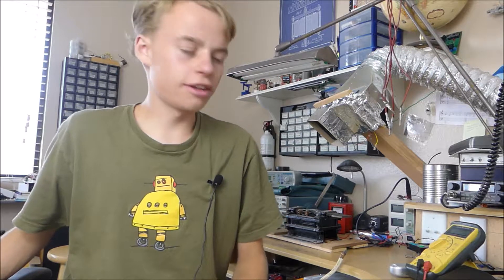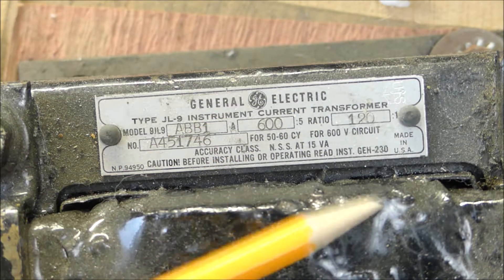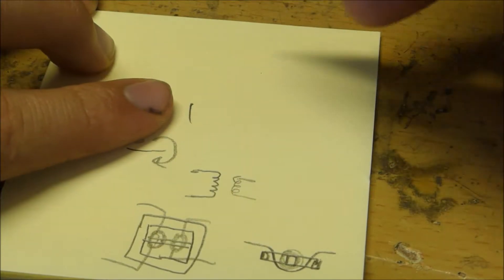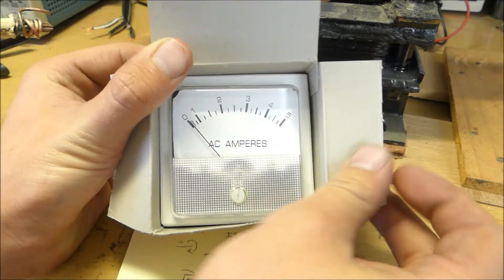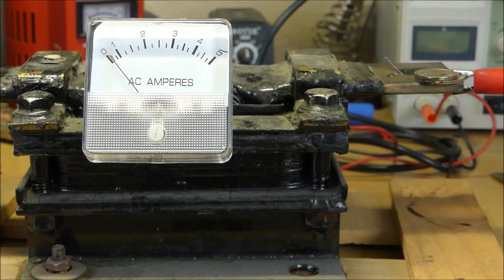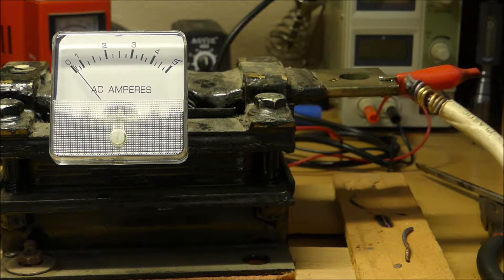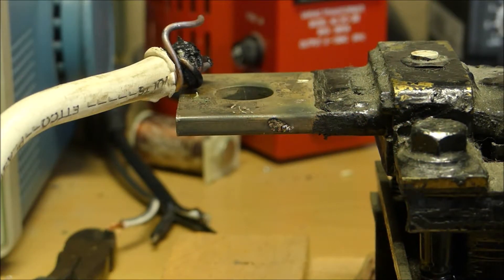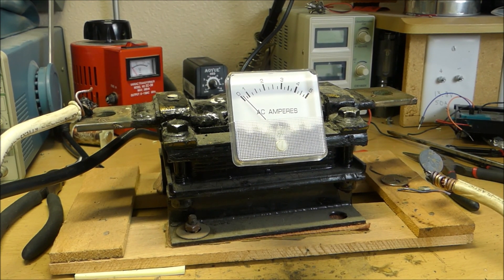Using a Current Transformer to Measure Rewound Microwave Transformer Output Current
Sorry for the long title, interesting video though. The transformer has 3 turns as the output. UNLIMITED P O W E R!